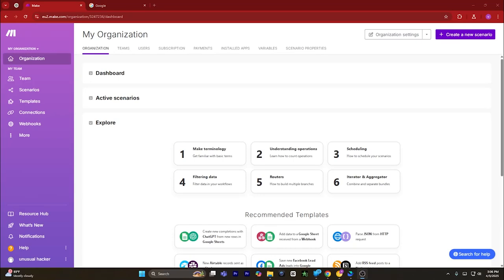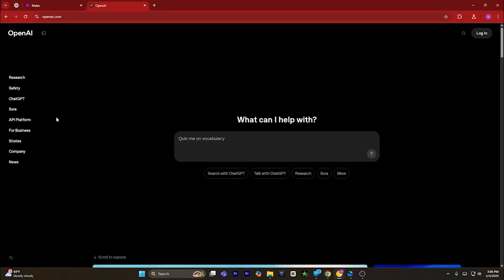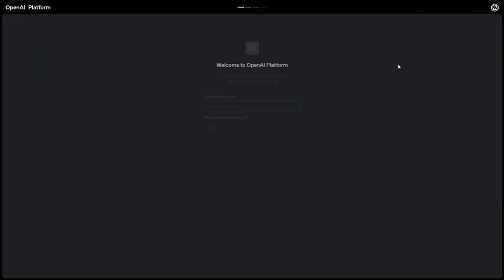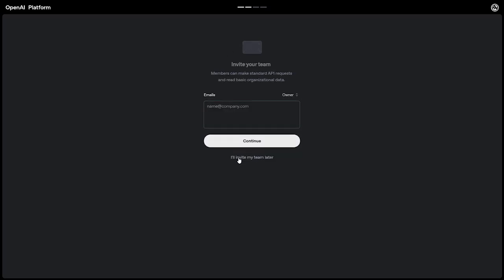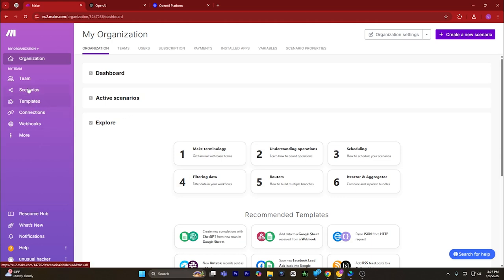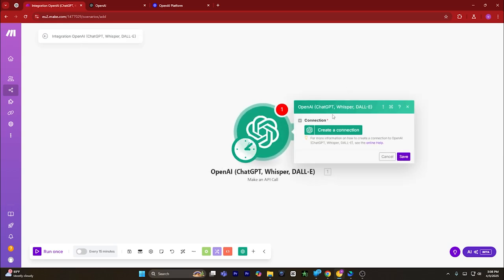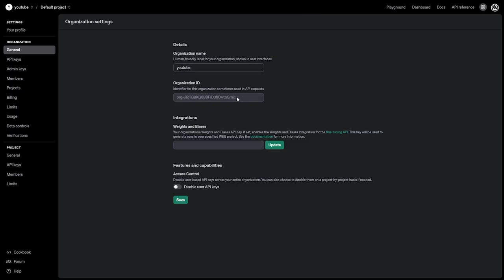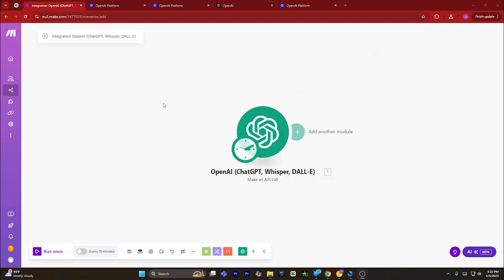✅ Connect Make.com & OpenAI ChatGPT (2025) ✅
👉 In this tutorial, we will show you how to seamlessly connect Make.com with OpenAI's ChatGPT for automated chat responses 🤖. Learn how to integrate the OpenAI API with Make.com to enhance your automation capabilities and streamline your chat interactions. Watch now for a step-by-step guide on setting up this powerful integration!